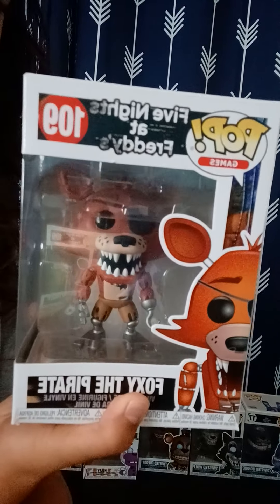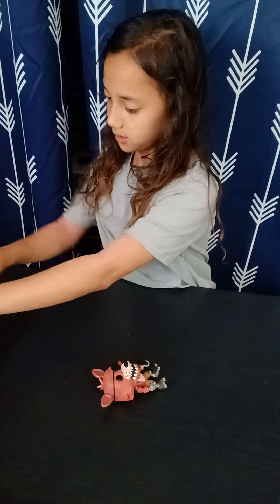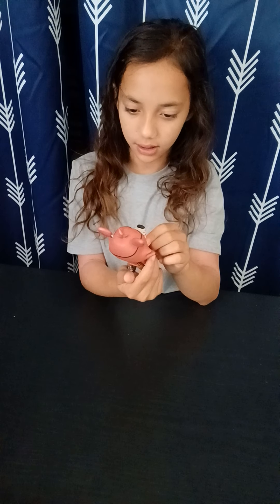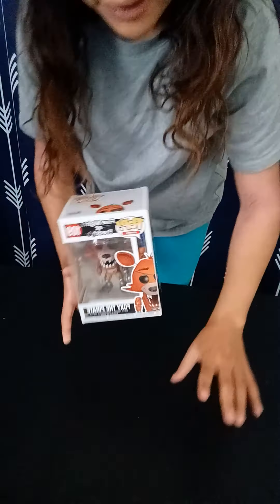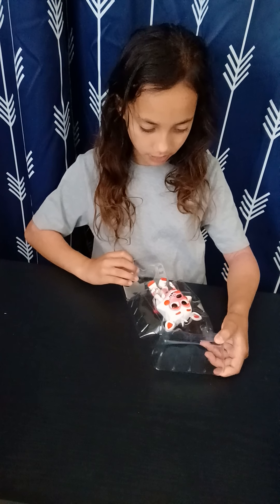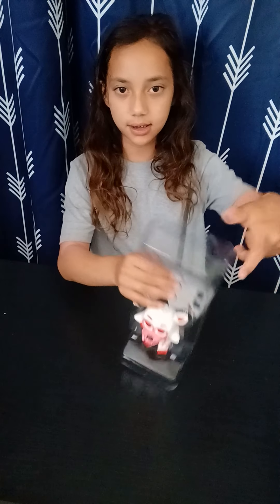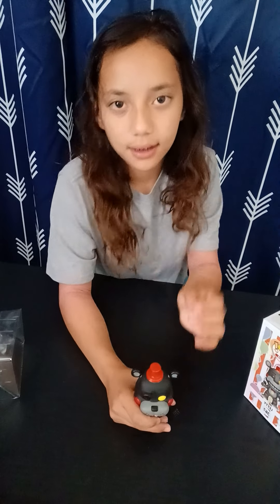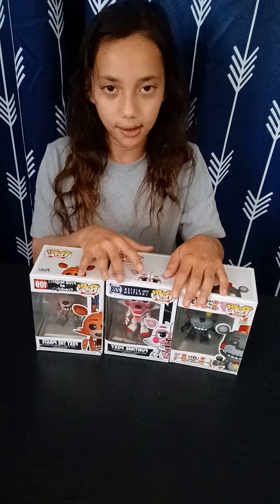Reviewing fnaf funko pops! Part 1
In the video I only got to review 3 so I will make a Part 2 soon hope you enjoy!